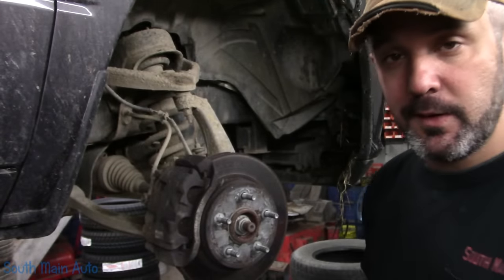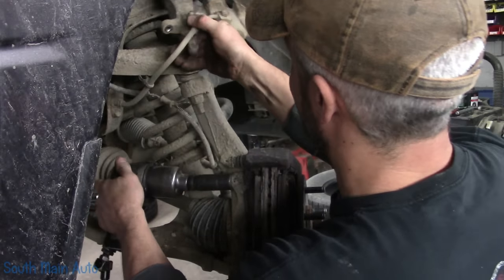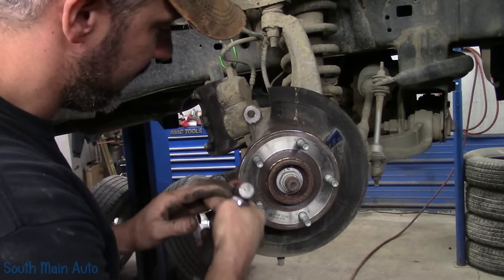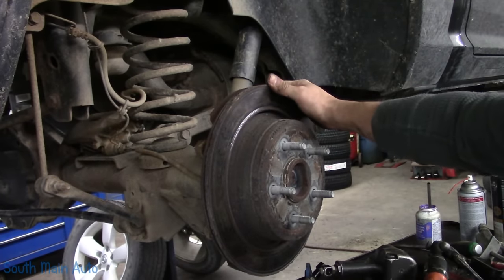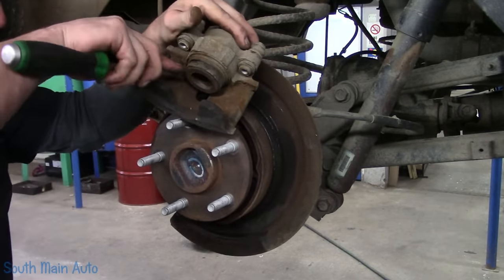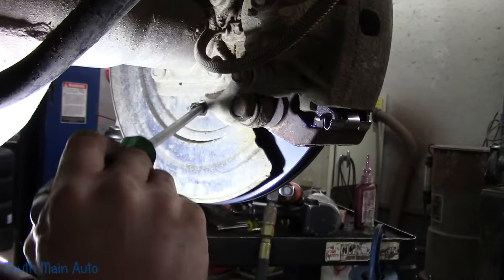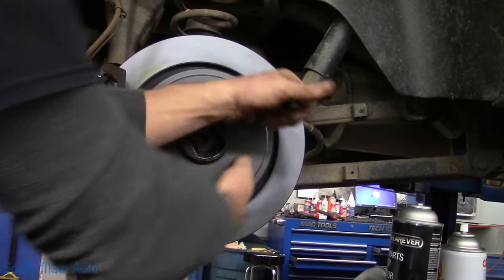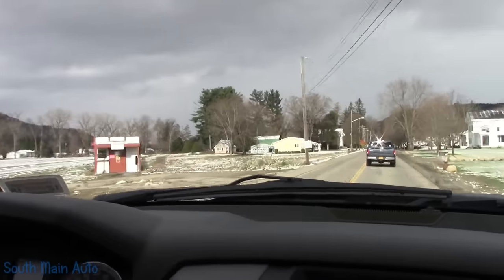What Just Happened Here?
Sometimes videos start out as a normal run of the mill brake job... then Mrs.O comes out to the shop and is extremely tired and gives us her words of wisdom. -Enjoy

The South Main Auto Amazon Store:

Just ship it here:

47 S. Main St